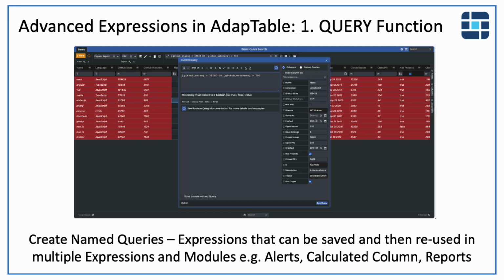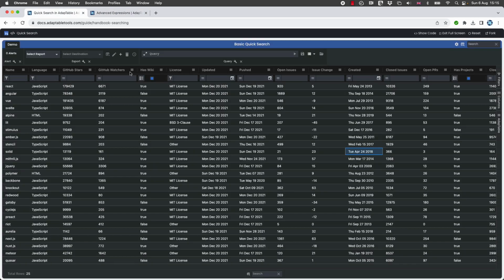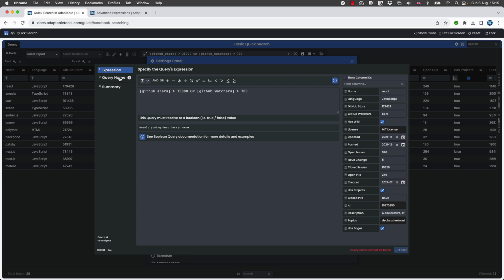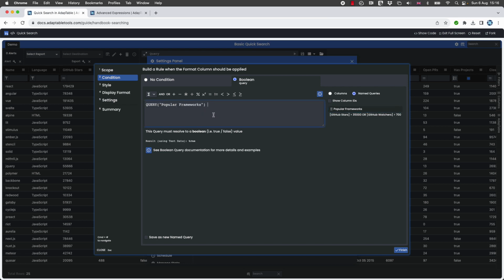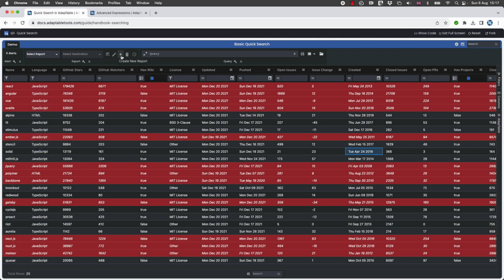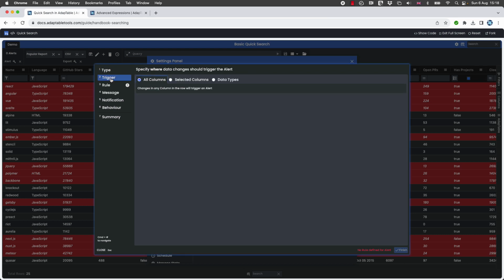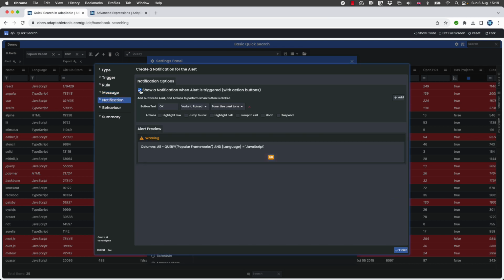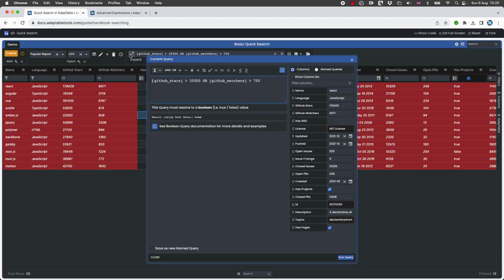ָAdvanced Expressions in AdapTable 1: the QUERY function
AdapTable - the AG Grid extension from AdapTable Tools - ships with a native Query Language designed to allow run-time users to create powerful Expressions and Queries.  The Expressions evaluated by AdapTableQL can include some very advanced features - designed for users with cutting edge requirements.
This video is the first in a series that looks at these advanced elements, starting with the QUERY function.
Run-time users can save and name any Queries they create - so they can easily be re-loaded when required.  The QUERY function enables that Named Query to be directly referenced in other Expressions and other Modules.
In this video we create a Named Query which returns a set of rows and as well as querying on it, we also reference it in:
- Format Column - to build a Conditional Style
- Export - to run Custom Reports
- Alerts - to send a warning when a row which matches the Named Query is changed.